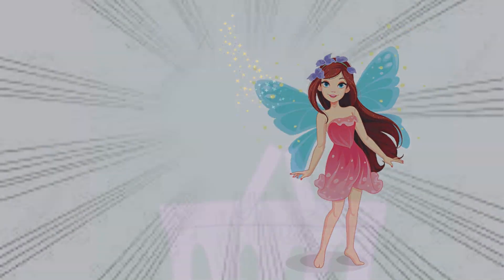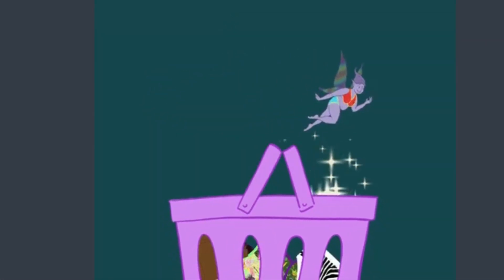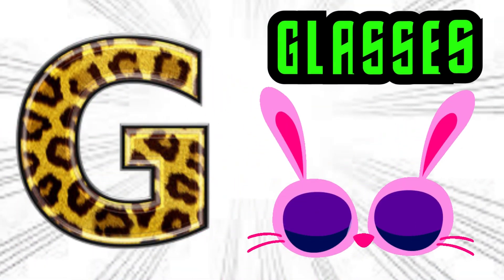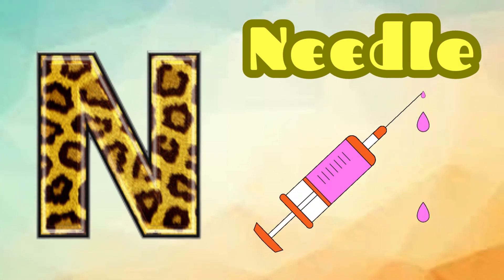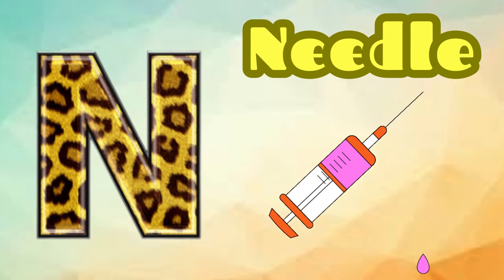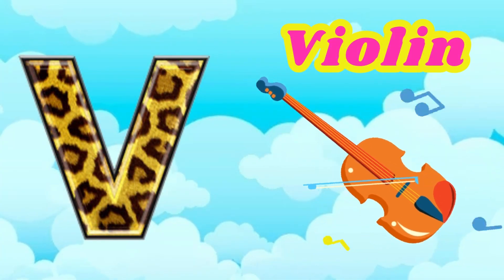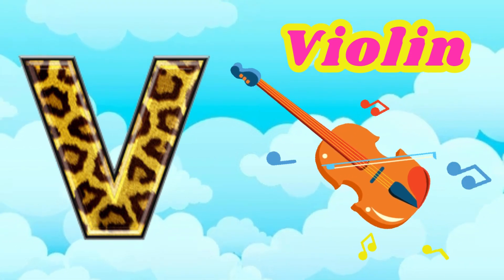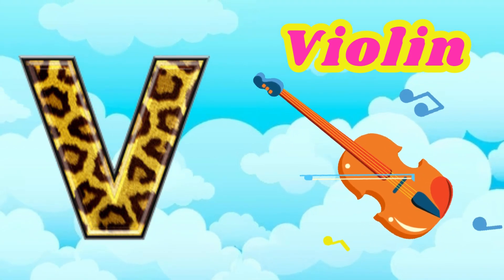ABC Phonics Song | Phonic Song for Kids | ABC Alphabet Songs with Sounds for Toddlers#abcsong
1. toddlers learning videos
2. educational videos for 5 year olds
3. learning videos for toddlers
4. kindergarten learning videos
5. kindergarten learning videos reading english
6. kids a to z reading
7. Kids learning Videos for 5 years
8. preschool learning videos for 3 year olds Nursery rhymes in English